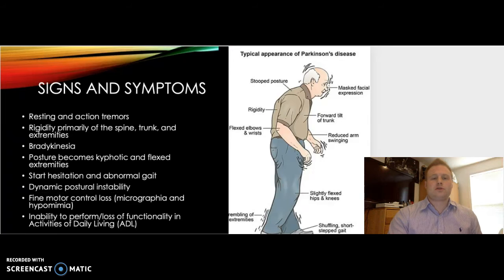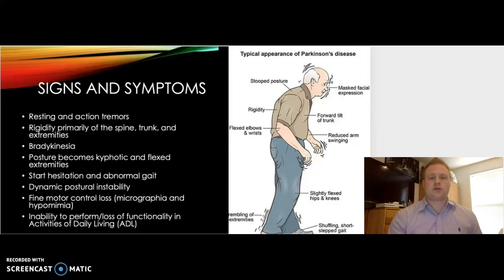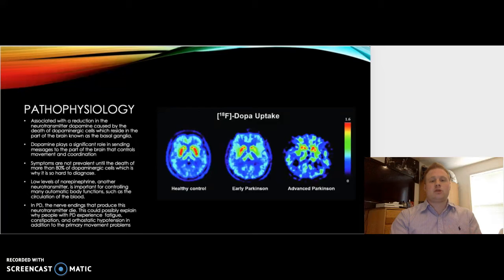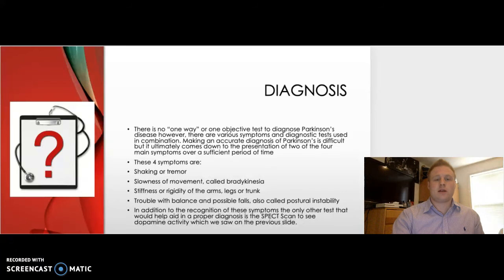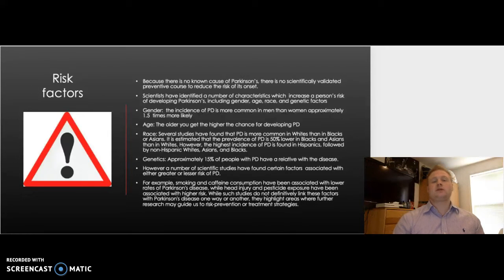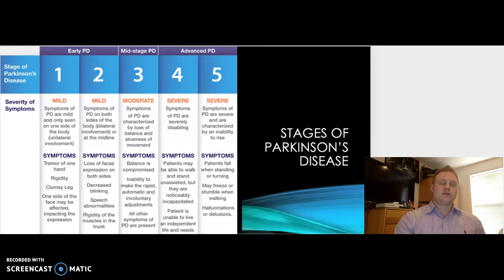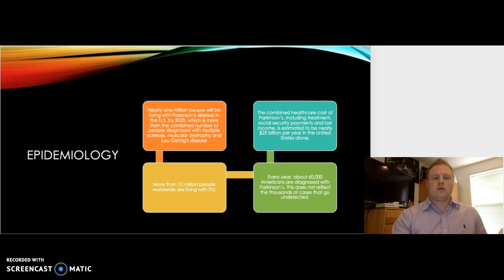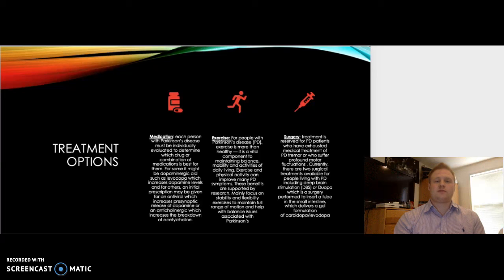Oral Presentation on Parkinson's Disease Part 1